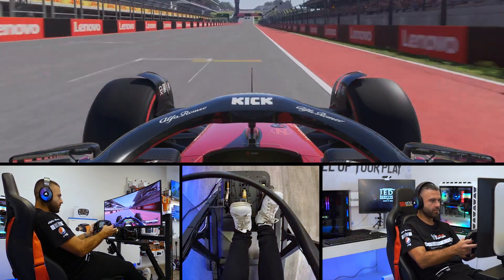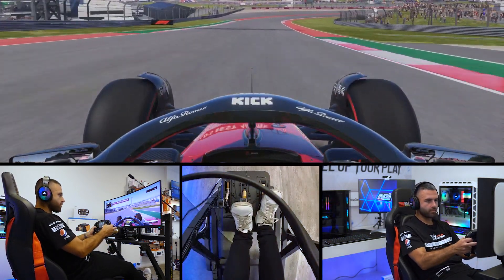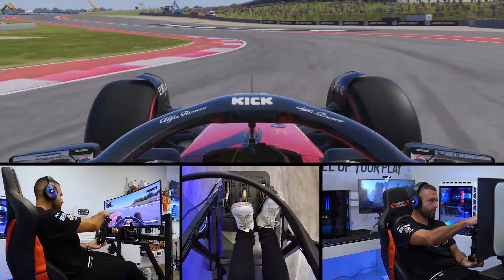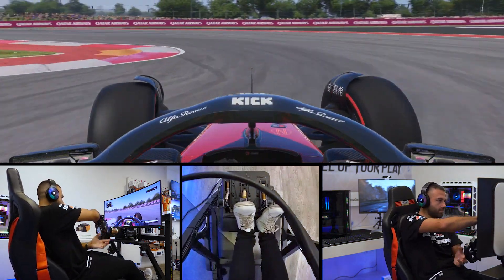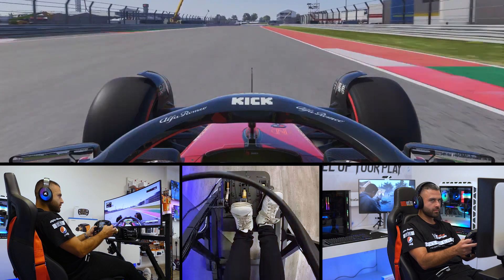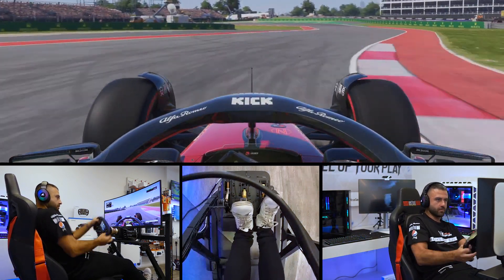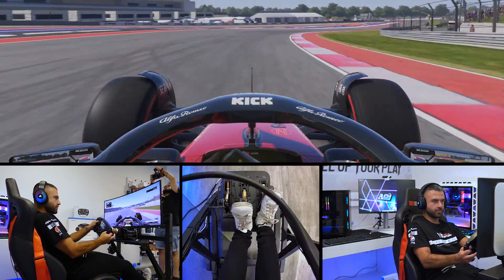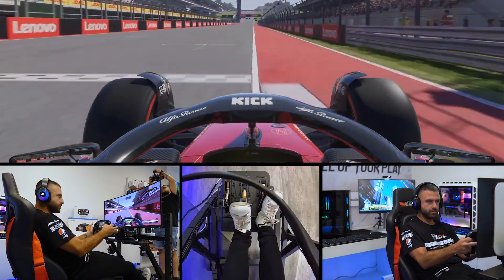Adrian Manduca - Texas Hotlap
Join us tonight for the twelfth round of Season 6 of the V1 Malta Series in Texas 🇺🇸.

Here is the Virtual Hotlap presented by Intercomp Malta for tonight's track, starring our current V1 Malta Series, Adrian Manduca.